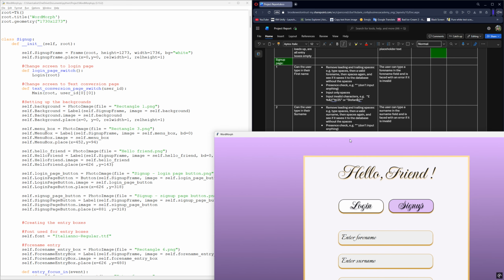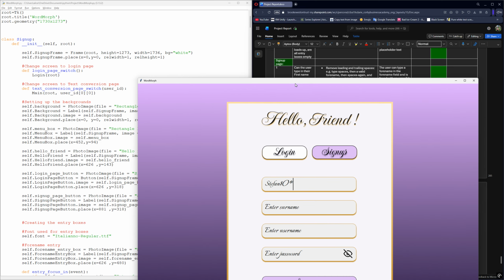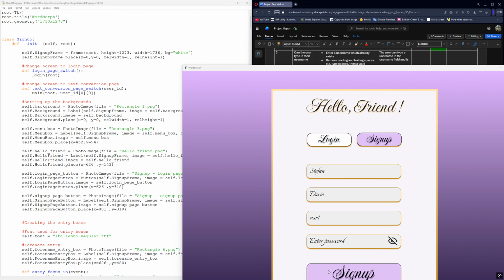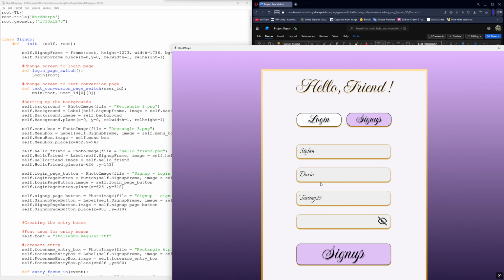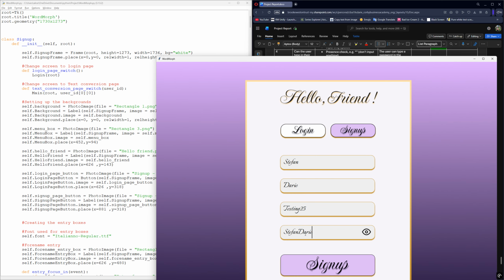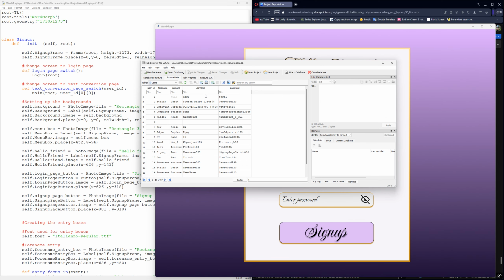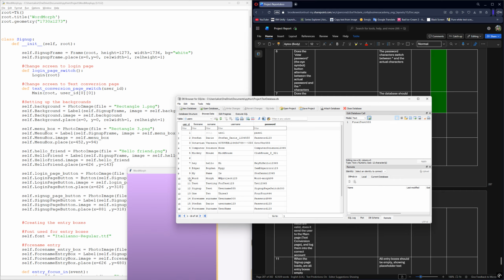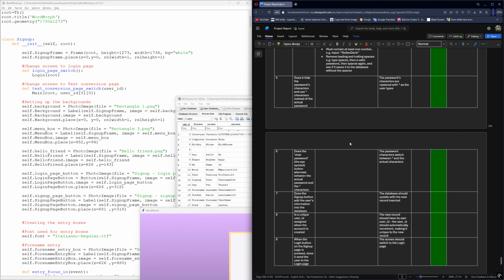Signup Final Test